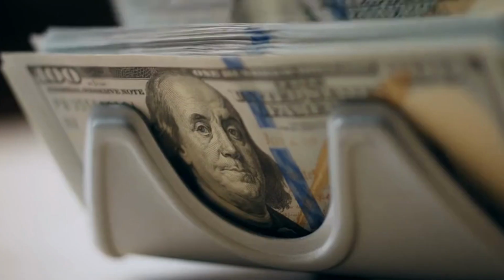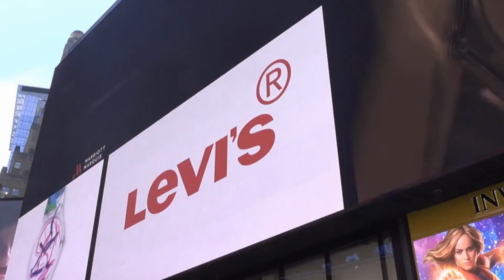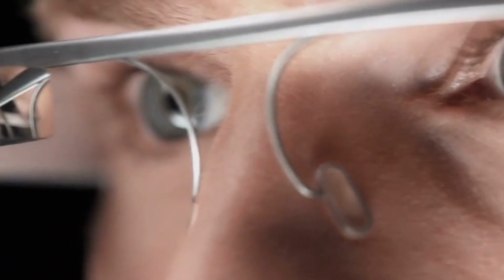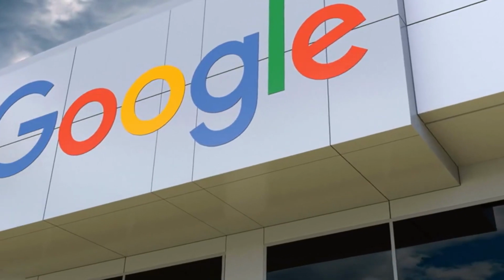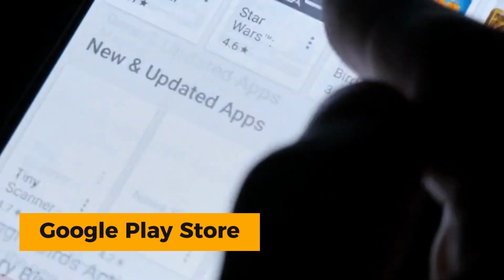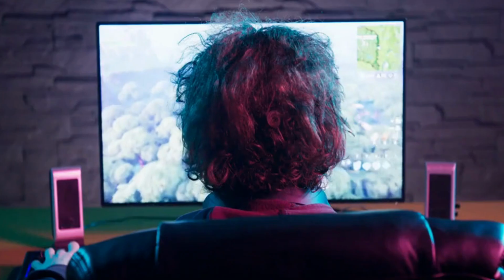Easiest Way To Earn $300/Day Using Google! I Make Money Online In 2023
Welcome to the ultimate guide on how to make an exhilarating $300 every day using the incredible power of Google in 2023! 🔥 Whether you're a newbie or a seasoned entrepreneur, get ready to dive into a step-by-step blueprint that will revolutionize your online income game. 💼💸

Say goodbye to financial worries as we walk you through the easiest and most effective methods to make money online, all while leveraging the might of Google. 🌟📈 Don't miss out on your chance to turn your laptop into a 24/7 cash generator! 💻💰 Smash that play button and embark on a journey towards financial freedom in 2023!